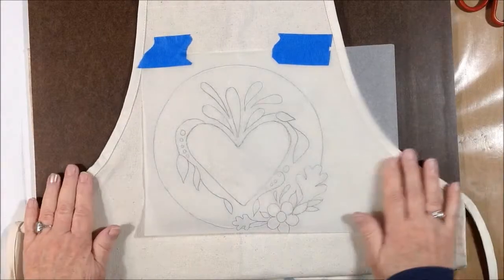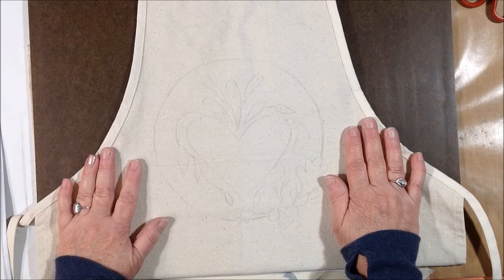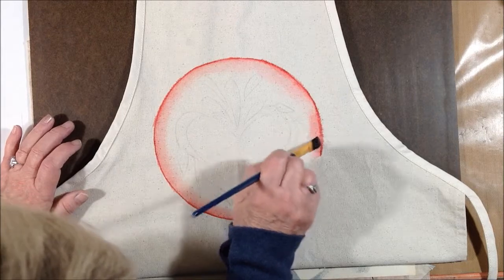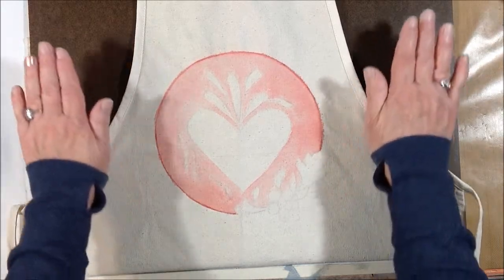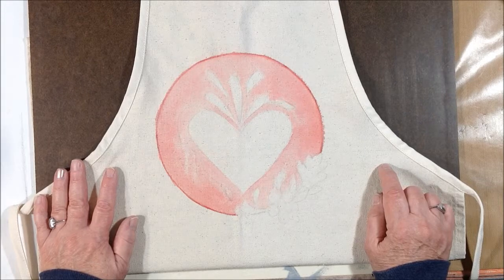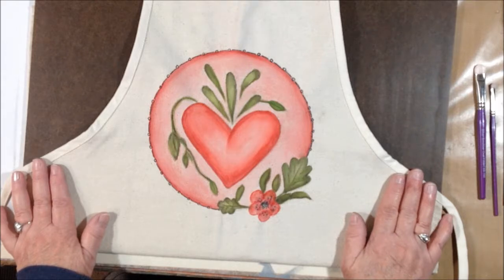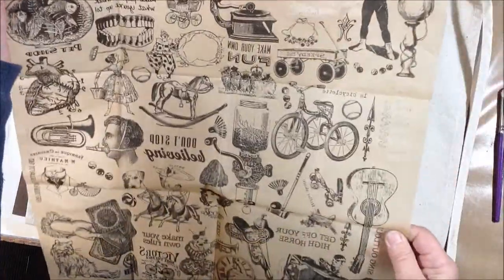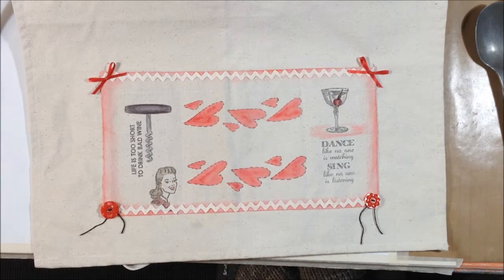Inktense Pencils on Canvas-Apron for Your Valentine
project is the perfect gift for your Valentine – your mama, your sister, your friend or whomever you choose! I created this Valentine’s apron using a basic apron with pockets from Canvas Corp Brands and painted it with Inktense pencils. I am on the Creative Crew for 2019, and this project is in support of Canvas Corp Brands. Links to the materials are below, along with the other products I used today.

Tracing Paper

Tracing Stylus with Large Ball

Derwent Inktense Pencils, 24 set

Flat Acrylic Paint Brush, No. 14

Scrubber Brushes, set of 3 sizes

Textile or Fabric Medium

Dylusions Hearts Border stencil, 9 x 12

Small red bows

Black embroidery floss

Tacky Glue

Vintage key, buttons, and rick rack

I have been an artist for over 40 years, primarily painting in acrylics. Over the last few years, I have been art journaling on a daily (almost) basis, drawing graphite portraits, creating intuitive art and collage, and dabbling in watercolor.

I have tons of ideas to share and I hope by using YouTube, I can gain like-minded subscribers who love some form of art and love to learn new ideas and techniques to try. I believe everyone can make great art.

If you haven’t already, please subscribe so you don’t miss more good ideas that I will be sharing regularly for mixed media, art journaling, collage, canvas art, watercolor and acrylic painting, and more. And since I am really trying to grow this channel, I would appreciate it so much! I’ll send you a virtual hug.